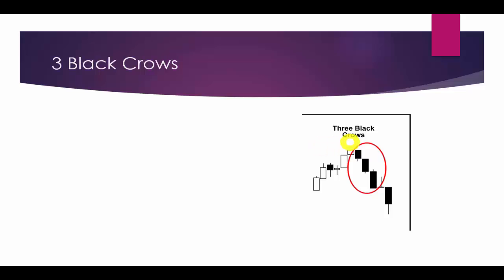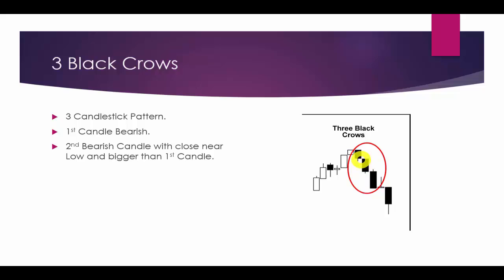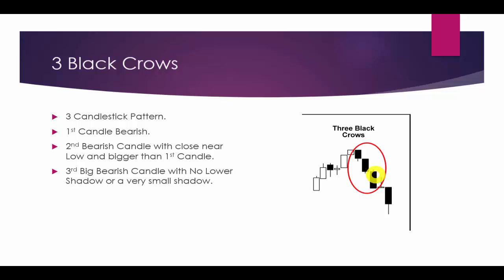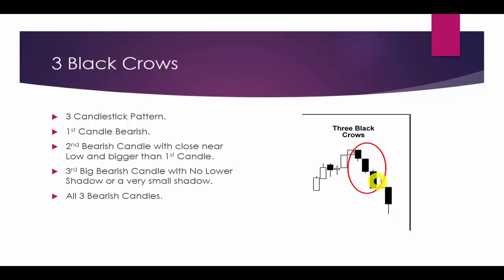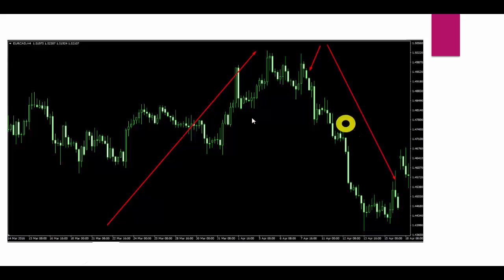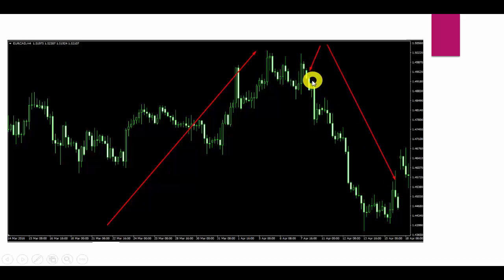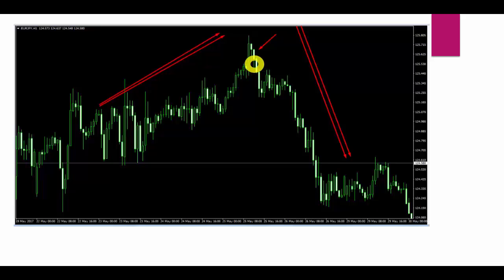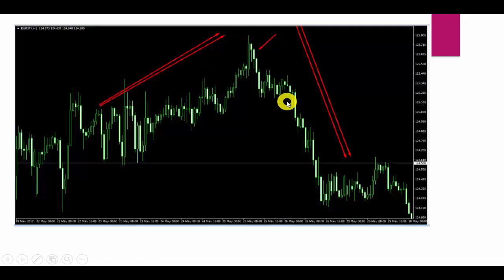Three black crows || Forex || Best Candlestick Patterns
bitcoin,ftmo,live trading,stock market,mforex,ftmo challenge,day trading live,